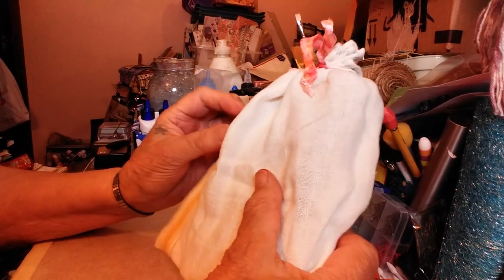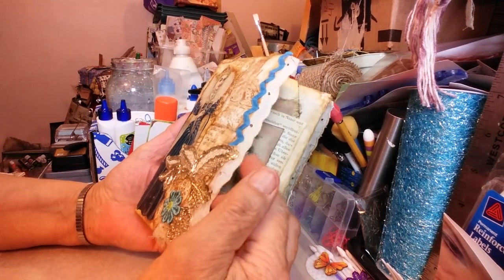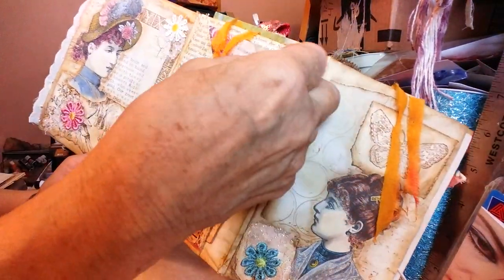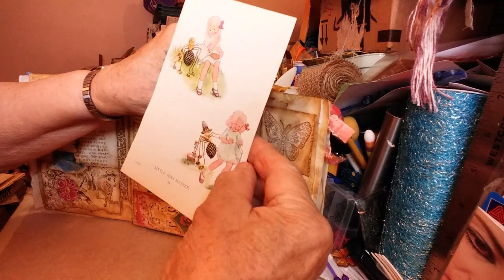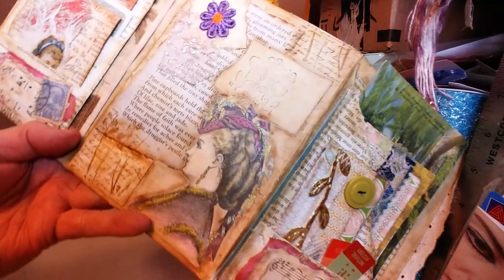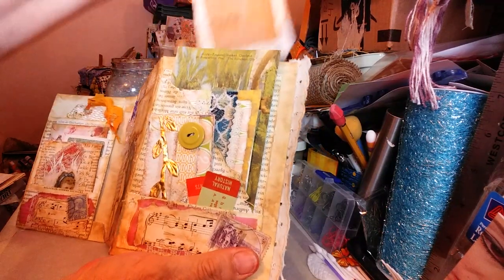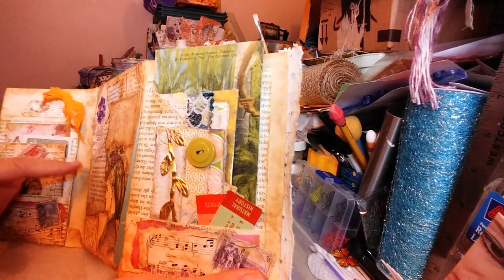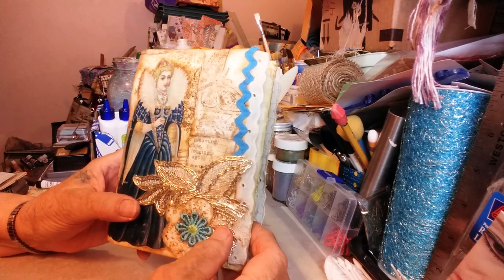Envelope Art Journal ala Patricia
My attempt at an envelope journal with many tucks, and antiqued and antique goodies.